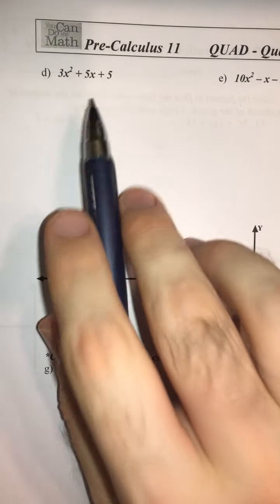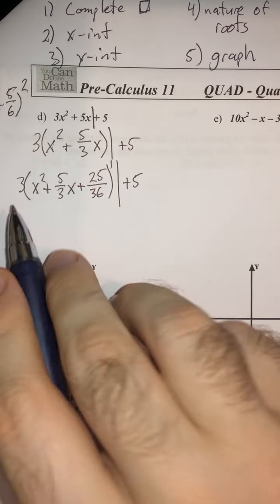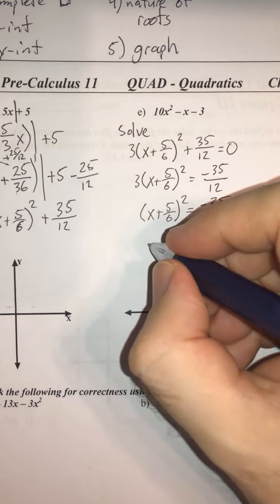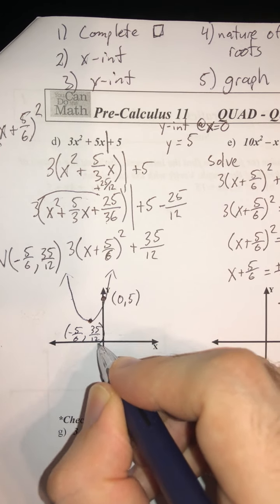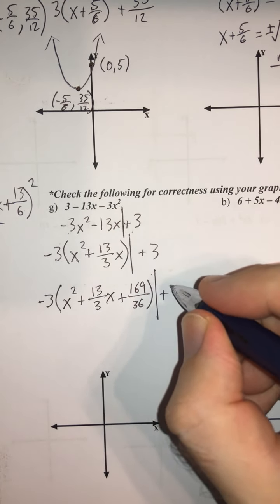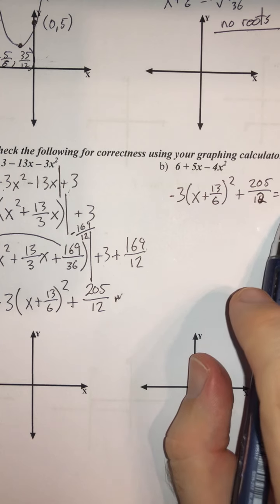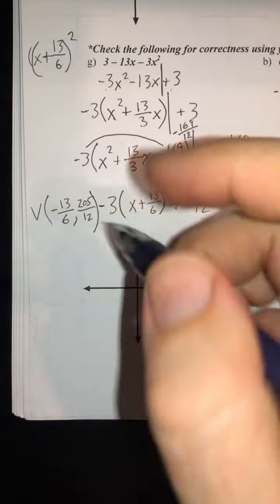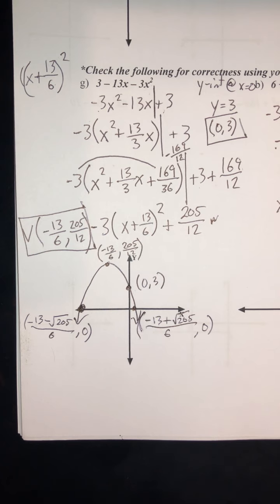Pre-Calculus 11 - Section 3.4 Bonus - Extra Problems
In this video I go through a few more examples from section 3.4.